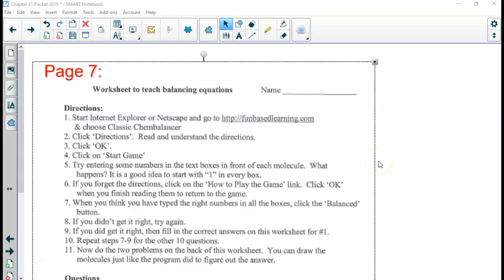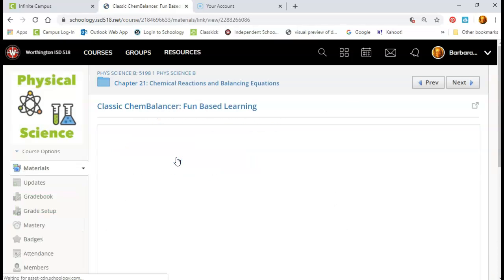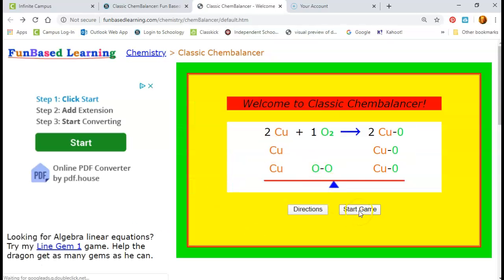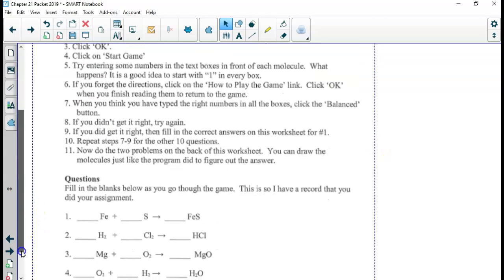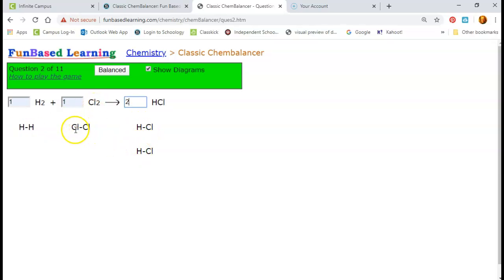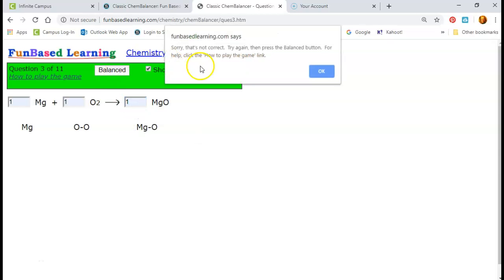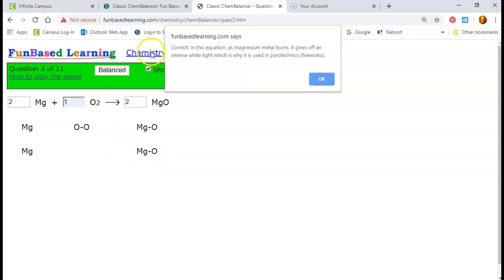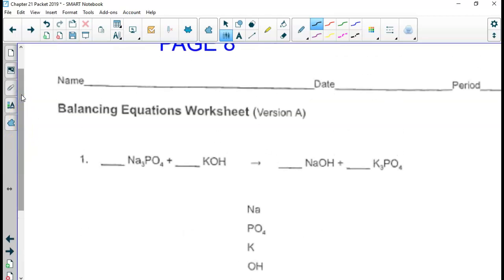Classic Chembalancer: Packet Page 7 Help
Instructions/Examples of how to do the assignment at the website funbasedlearning.com  for the "Classic Chembalancer" activity